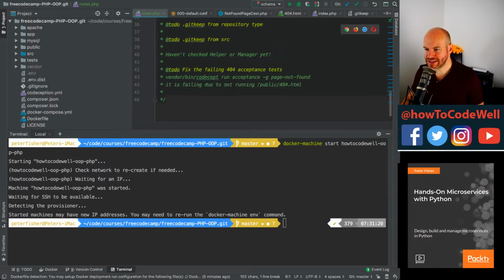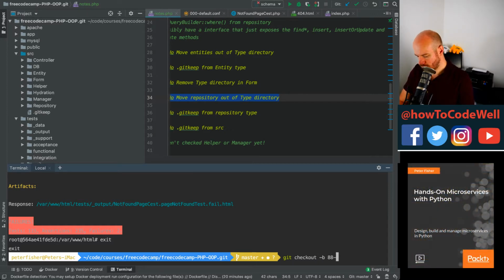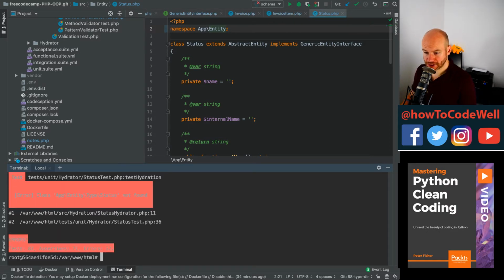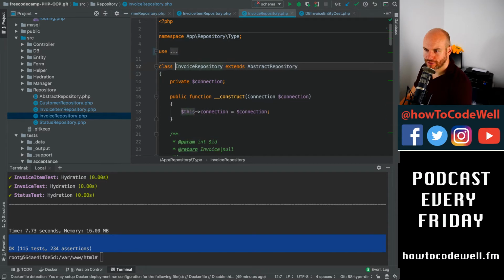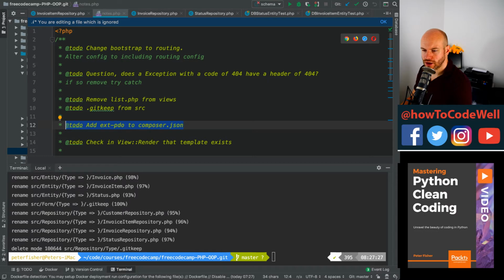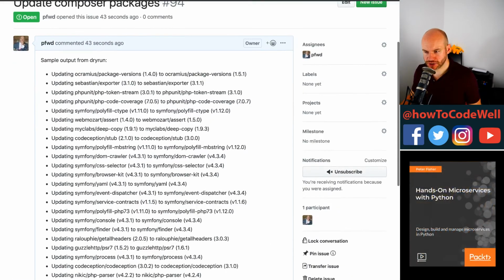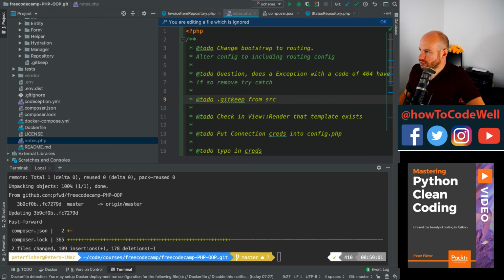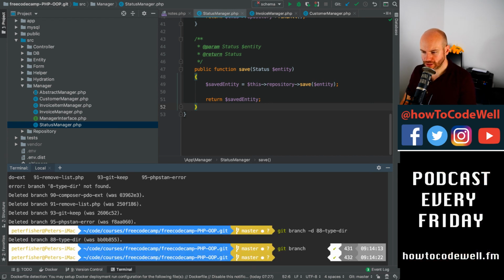Live PHP Coding Stream #44 Code Refactoring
In the 44th live coding stream in this project I start to refactor the code.